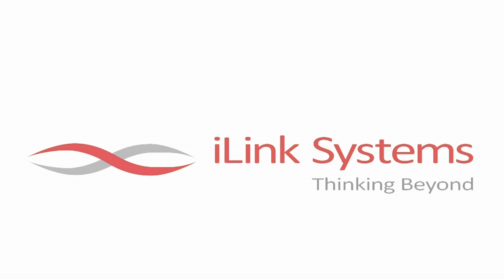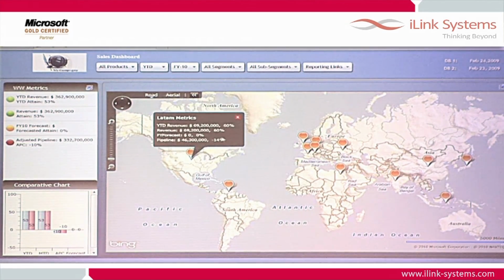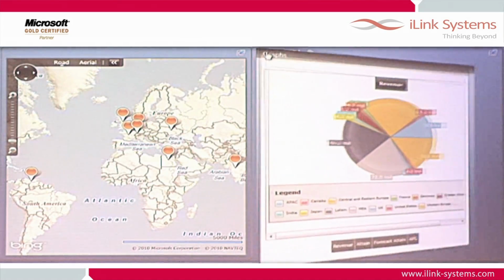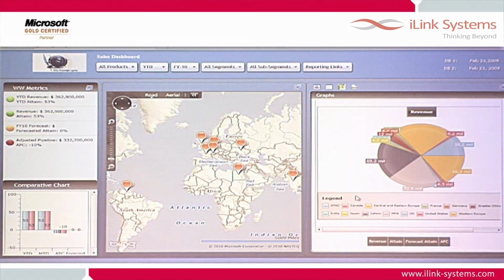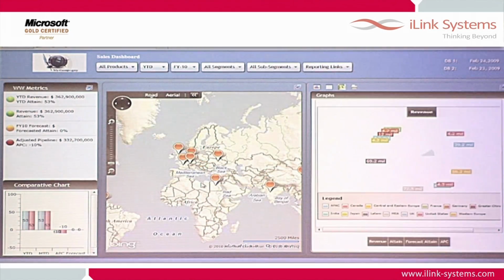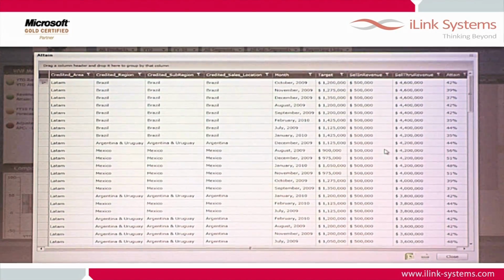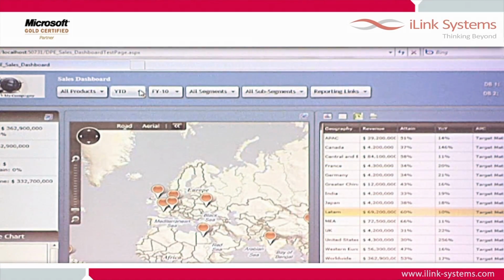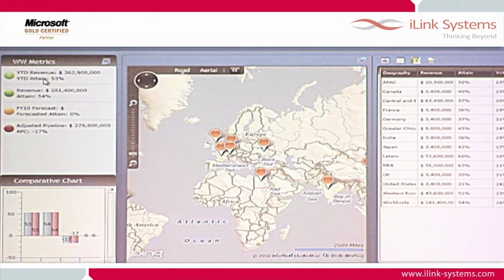iLink_Silverlight_GIS_Bing_BI.mov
A demonstration of iLink Systems' GIS framework using Silverlight, Bing Map SDK, and any data sources (here, SQL Server) to flexibly and intuitively display business intelligence ("BI") associated with global, regional or local business data.